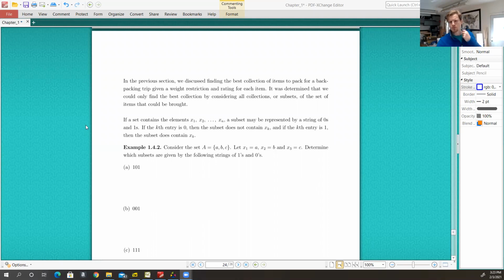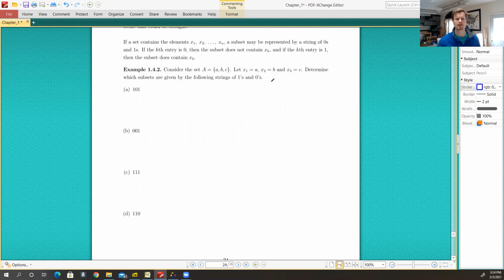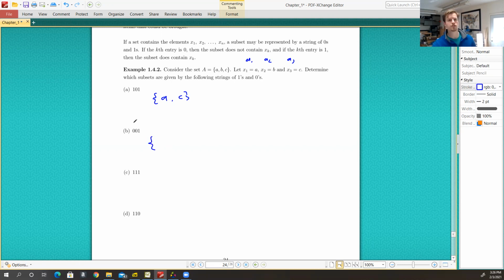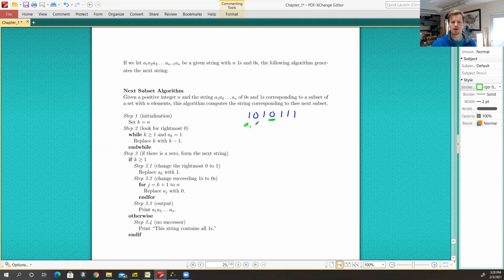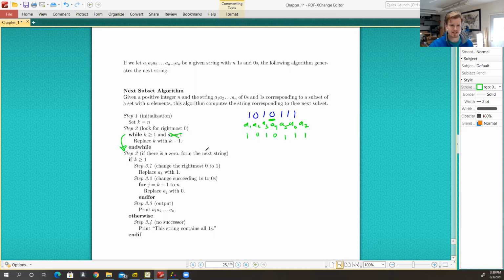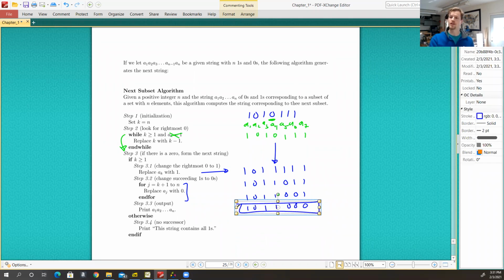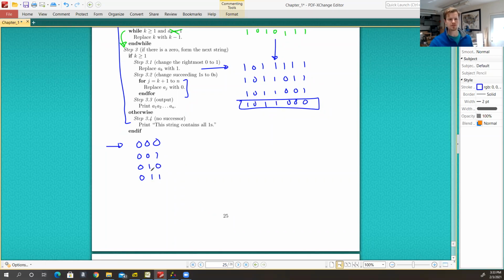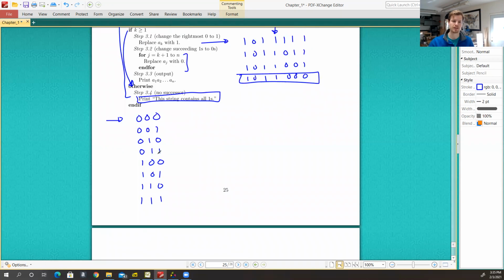Algorithms and Their Efficiency - Next Subset Algorithm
Video 5 of 6 presenting Section 1.4 Algorithms and Their Efficiency from Discrete Mathematics by Dossey et al. In this video Dr Reynhout presents the next subset algorithm. We begin by considering a binary representation of subsets, then use what is effectively counting in binary to generate the next subset.